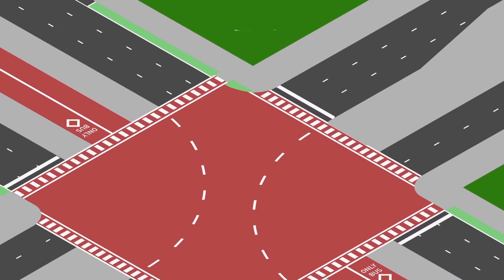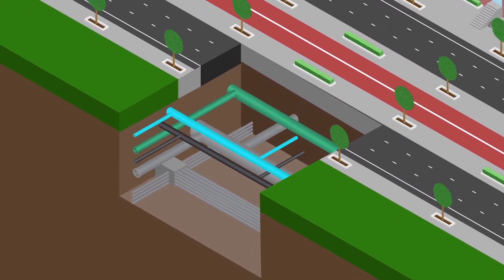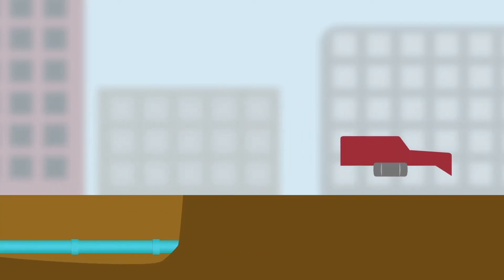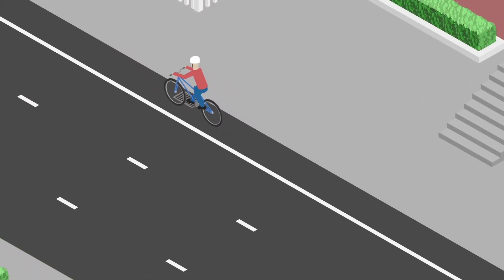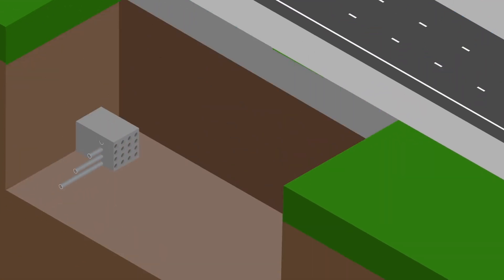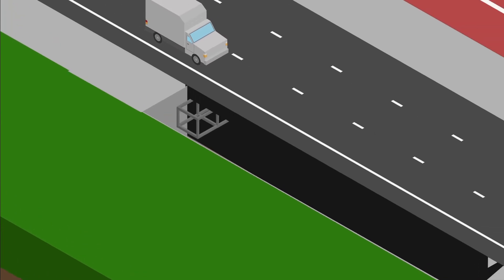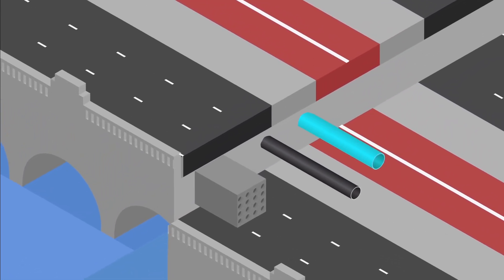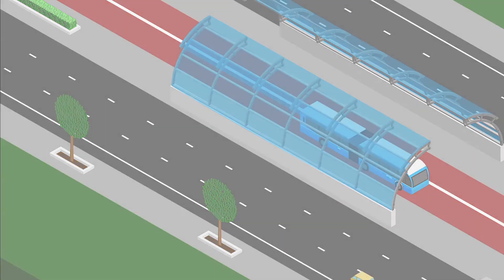utilities at a glance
Peeling back the layers to reveal the modern conveniences we depend on, and shedding some light on the steps we take to relocate critical infrastructure. - - - illustration & animation: Connor Clark; - - - contributing editors: Matt Anderson & Brent Newson; - - - narration: Ashley Brown